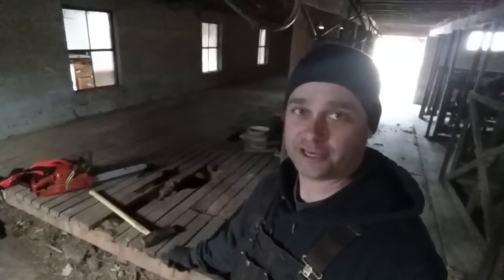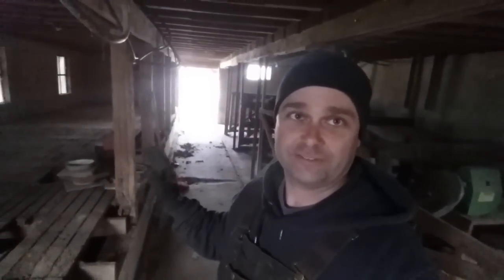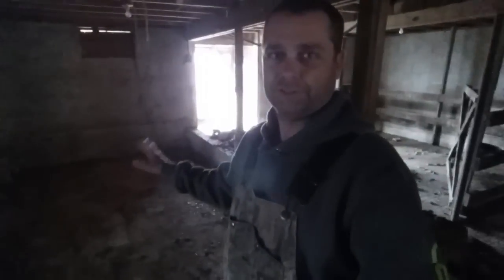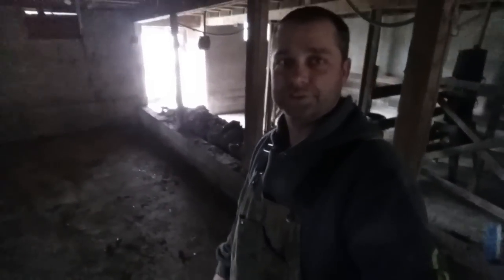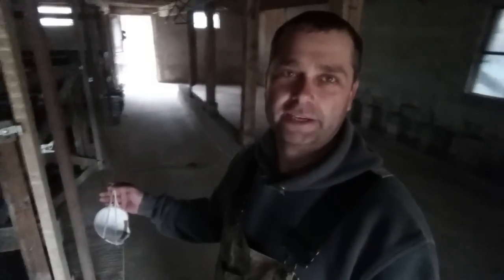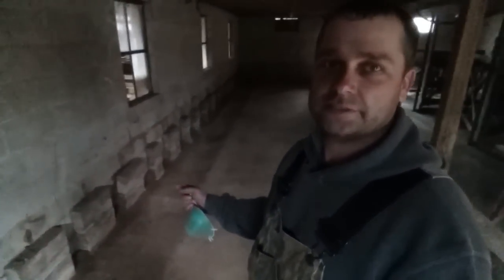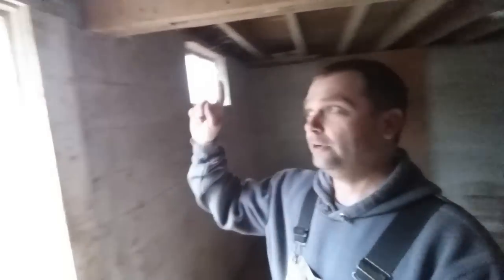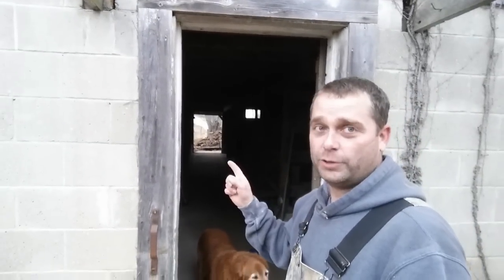Barn Renovation - Clearing out area for a chicken coop.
I am back on the Barn Renovation.  Today I am clearing out the area that used to be Hog Farrowing, so we can turn the area into a chicken coop and brooder area.  First I need to cut up the floor with a chainsaw so it can be removed.  Then under the floor is old Pig Manure that needs cleaned up, and it is a lot of manure.